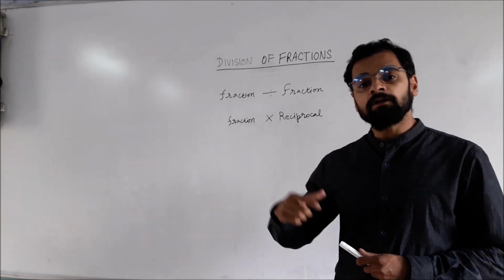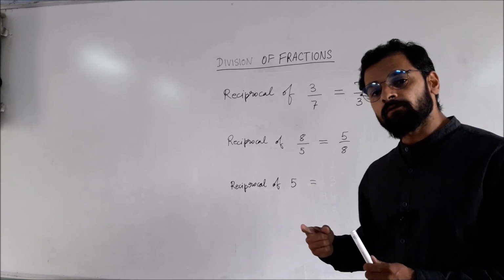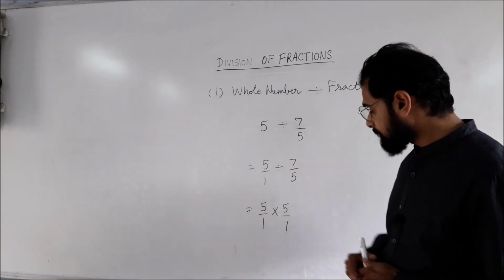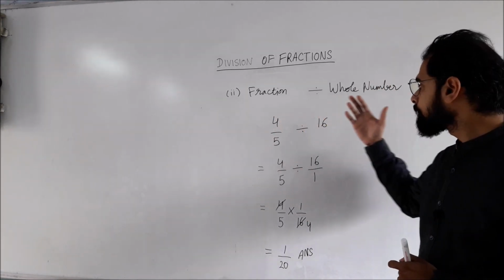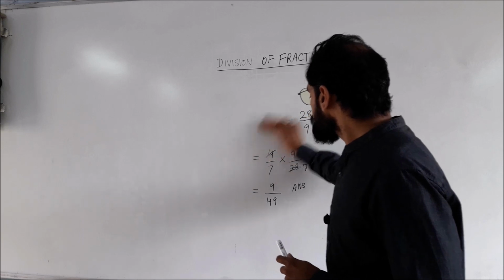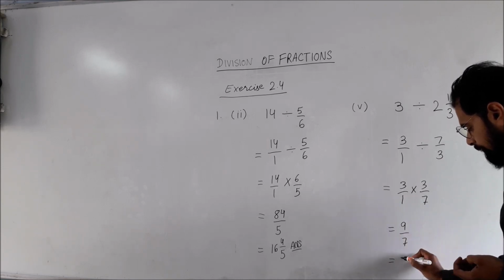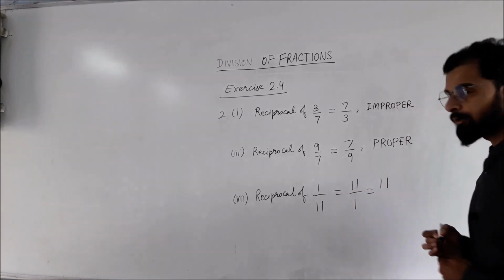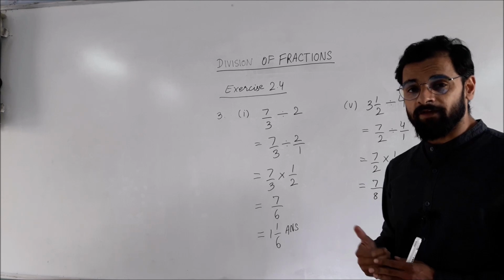Reciprocal of a fraction & Division of fractions